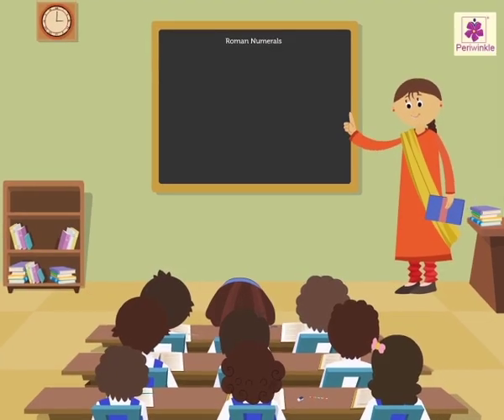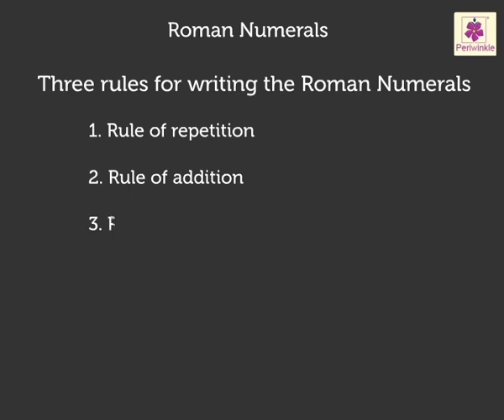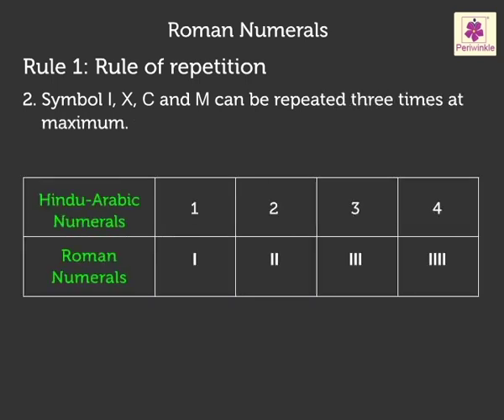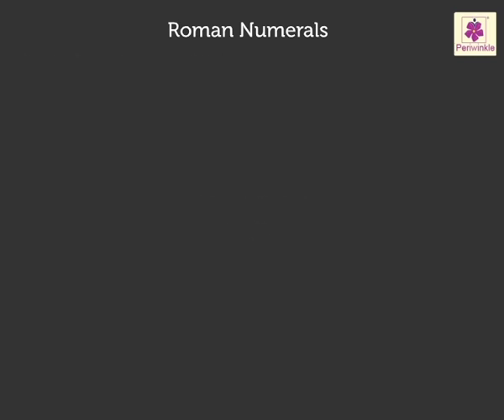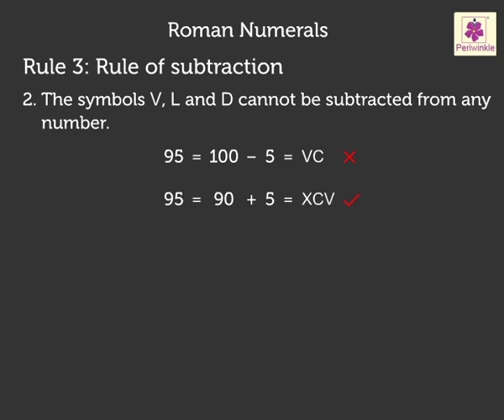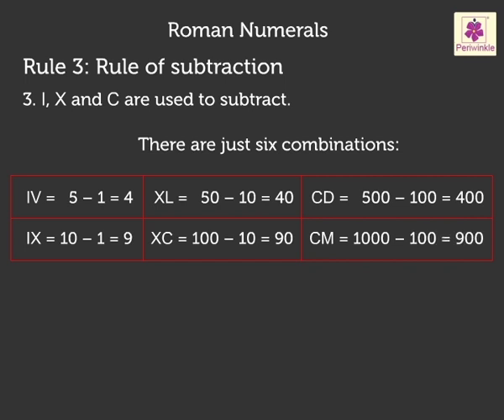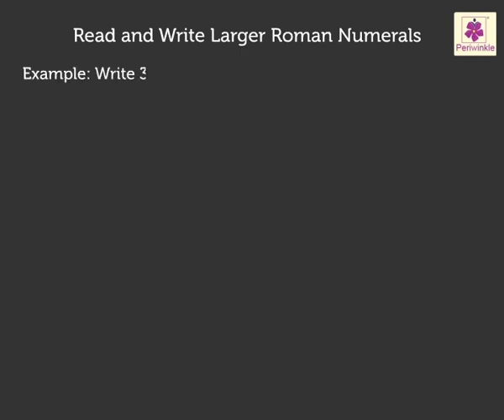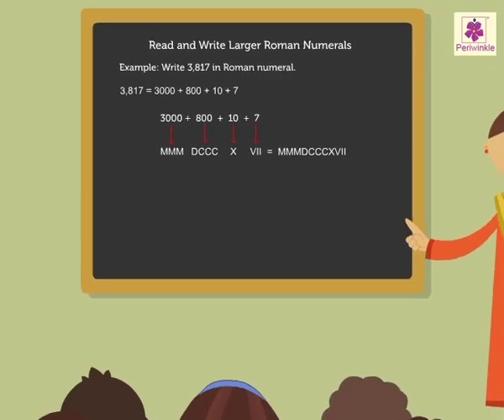Roman Numbers - Maths For Kids | Lets Discover | Grade 6 | Periwinkle